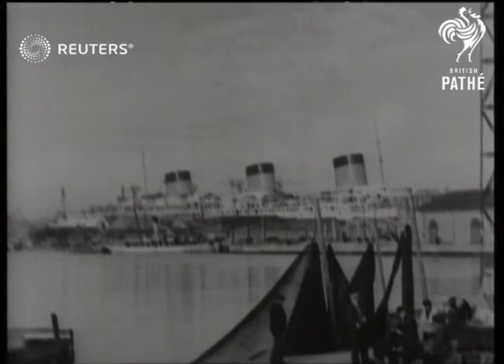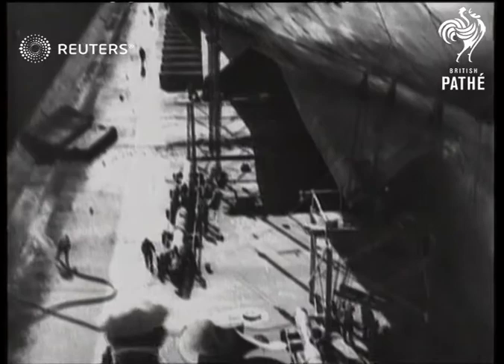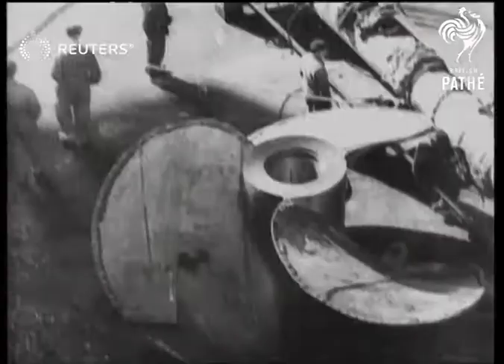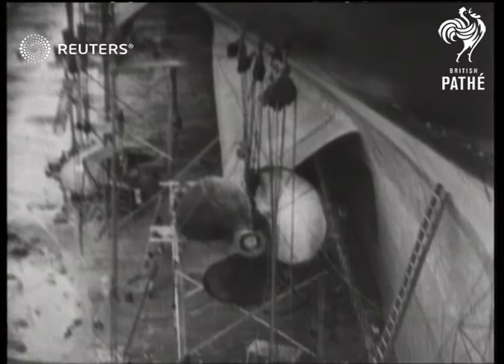FRANCE: Workers fixing propellors on the SS Normandie (1935)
Skilled workers fixing propellors to the liner Normandie, the first ship to exceed 1,000 feet in length, the first French Liner to compete for the cherished 'Blue Ribbon'.

Full Description:

SLATE INFORMATION: NORMANDIE FITS 'PROP' They were made in England. Skilled men fix four 23-ton screws to the 'Queen Mary's' rival.

FRANCE: St. Nazaire:

Big gen. side view of 'Normandie', top view travel shot..arft of ship. Semi top view of propellors. Long view and semi view of workmen fixing propellors. Gen. top view of propellors fixed. Ground gen. view of Normandie.

Sound Effects: Off-stage voice describes workmen fixing Normandie's propellors.

Ships and Boats; France
Background: Skilled workers fixing propellors to the liner Normandie, the first ship to exceed 1,000 feet in length, the first French Liner to compete for the cherished 'Blue Ribbon'.